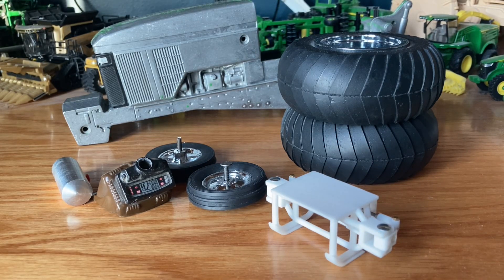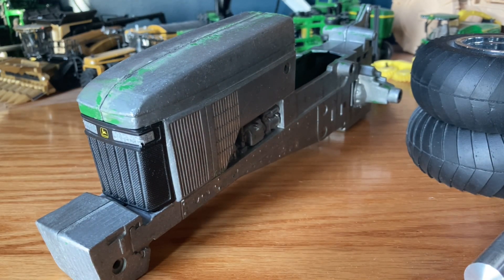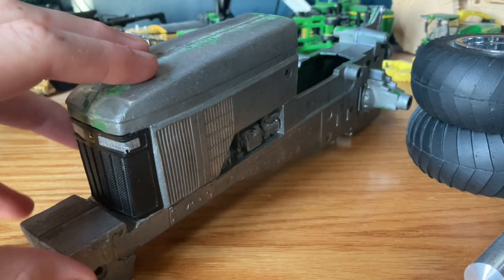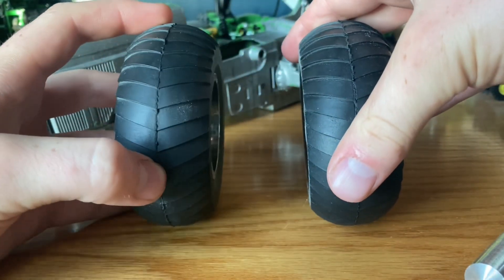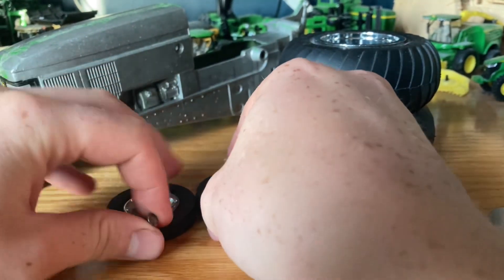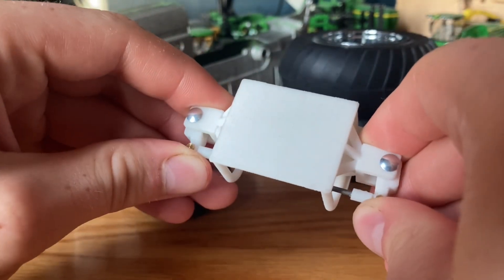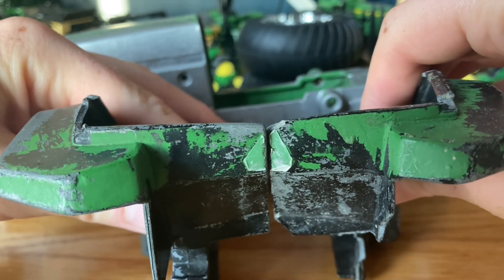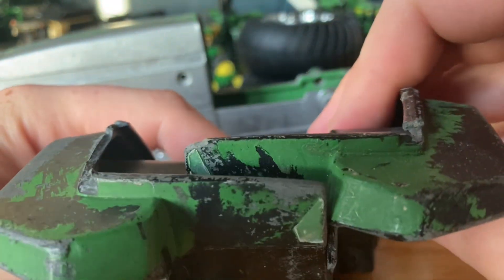BUILDING A CUSTOM 1/16 SCALE PULLING TRACTOR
Today I show some of the parts and pieces to use on my custom Limited Pro Stock pulling tractor.